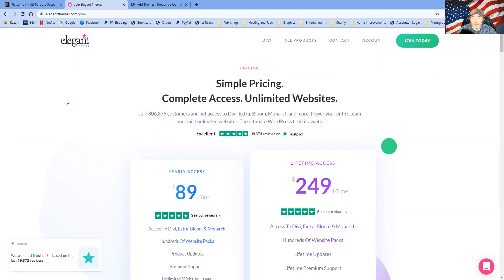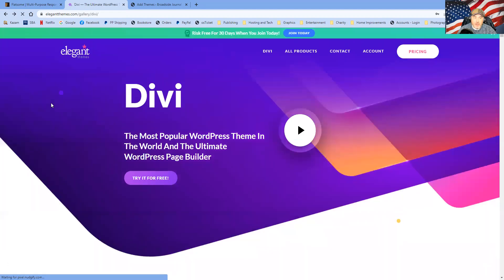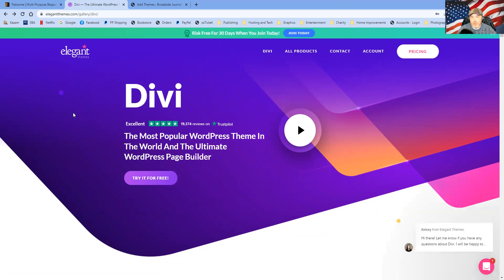Setup Your WordPress for Success and Avoid Extra Fees in the Future!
Choosing the right theme and plugins when you setup WordPress will help you avoid many extra fees in the future. Don’t get trapped into a website that is expensive to redevelop and expensive to upkeep. Some good choices when you create your WordPress website will provide benefits for years and years.